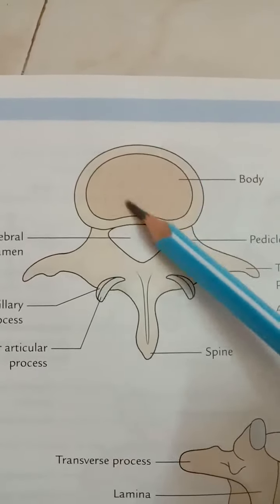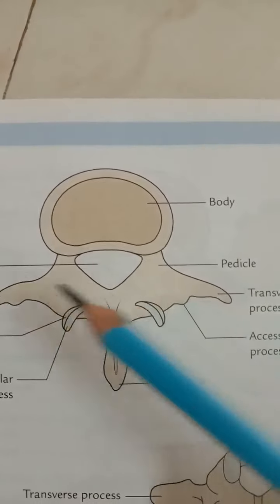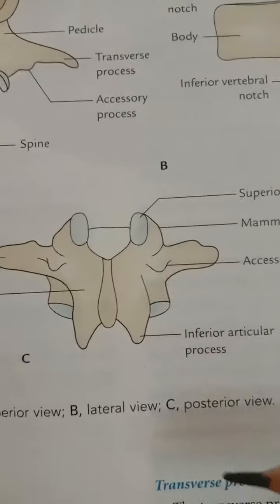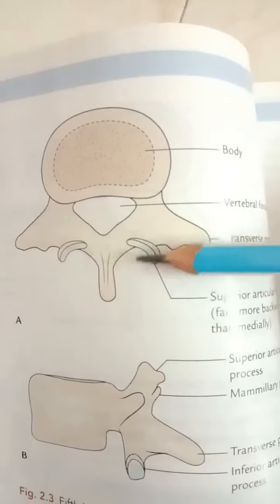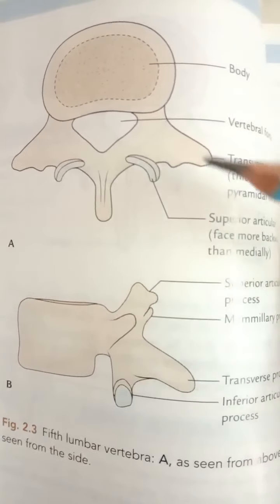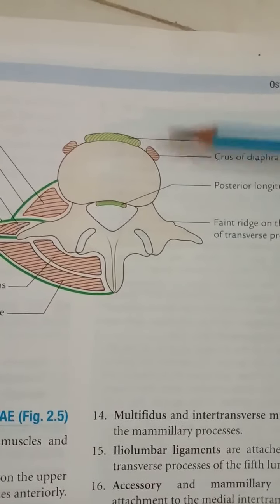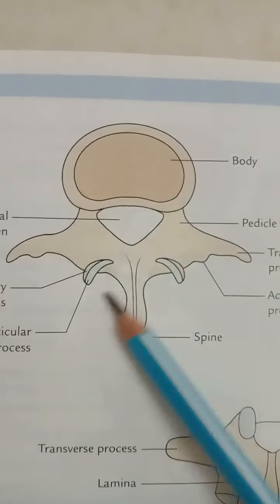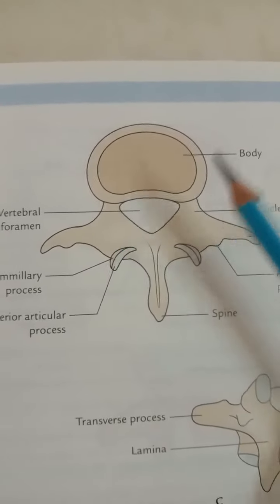Typical and Atypical Lumbar Vertibrae